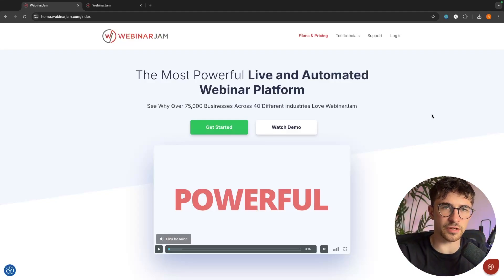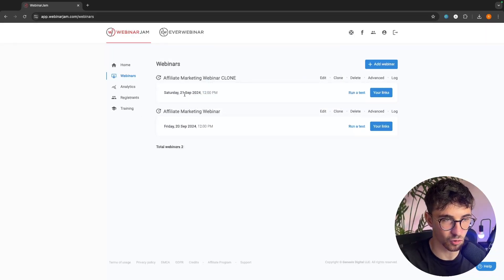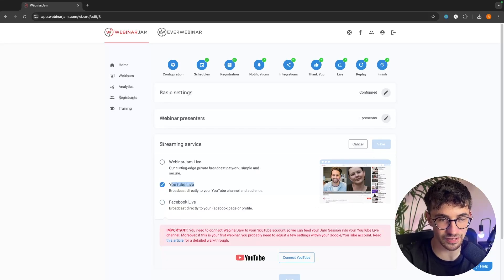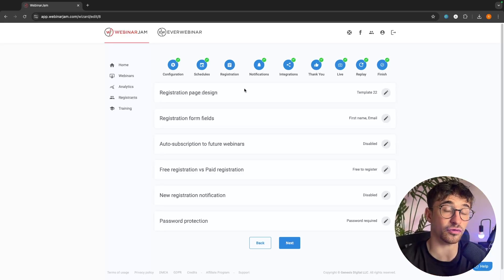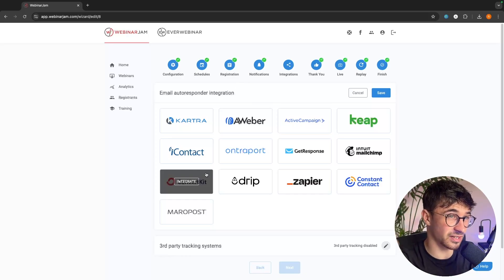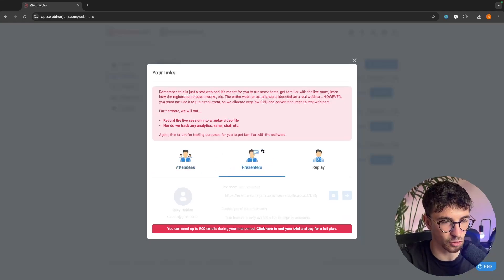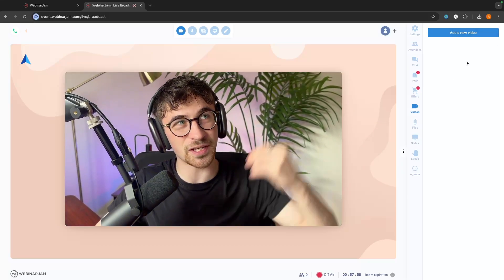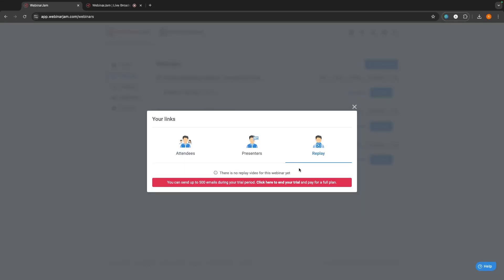WebinarJam Review: Everything You Need to Know Before Buying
This video is a complete WebinarJam review, showing you what WebinarJam is and how it works. I also go into some of the main features and limitations to this tools to give you a completely honest review of this webinar software.